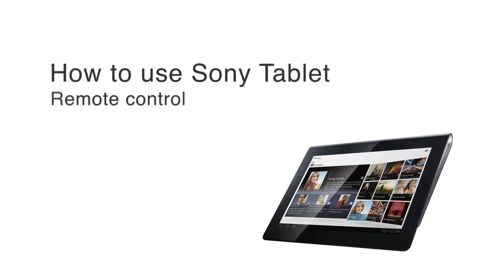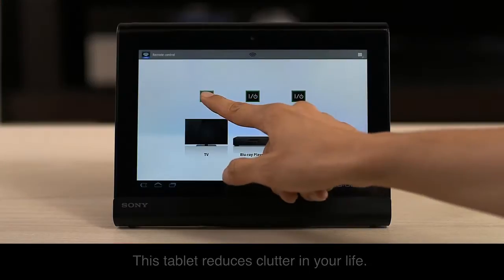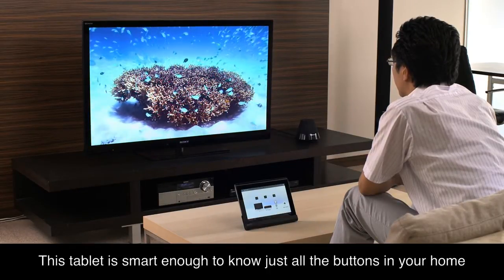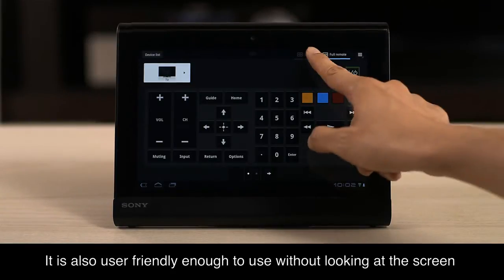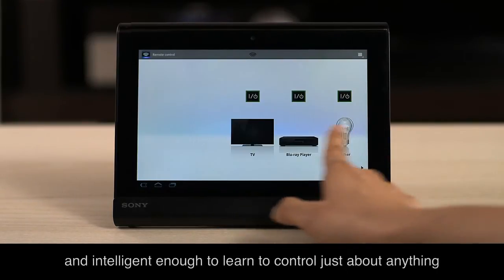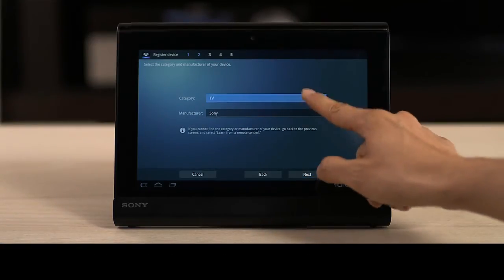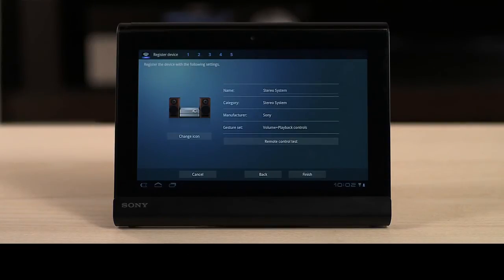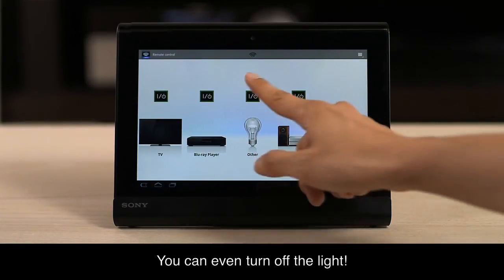Sony Tablet S Remote control - Funkcja pilota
Kontroluj wszystkie swoje urządzenia
Kontroluj swój telewizor, odtwarzacz Blu-ray Disc™, system HiFi, a nawet telewizję kablową za pomocą tabletu S firmy Sony.

Wbudowany pilot uniwersalny na podczerwień jest kompatybilny z każdą marką, co umożliwia zmianę kanałów lub ustawienie głośności urządzeń rozrywki domowej za pomocą ekranu tabletu